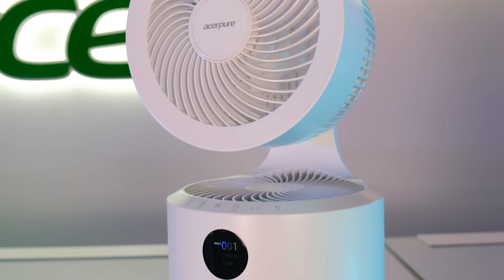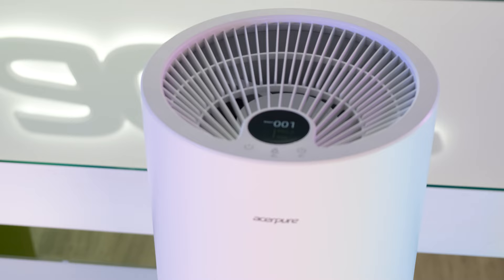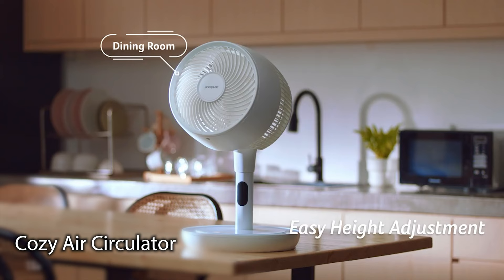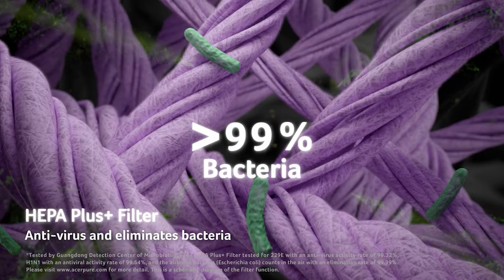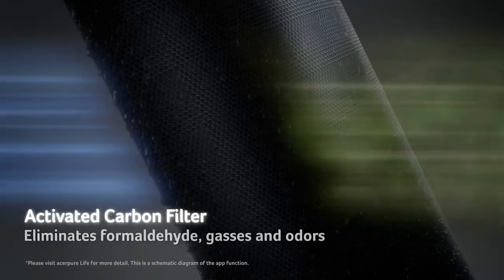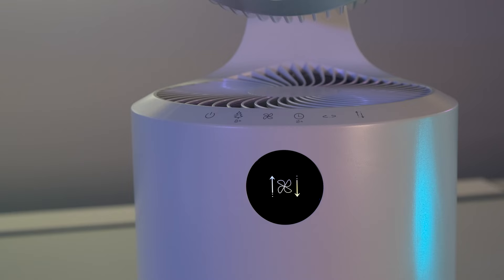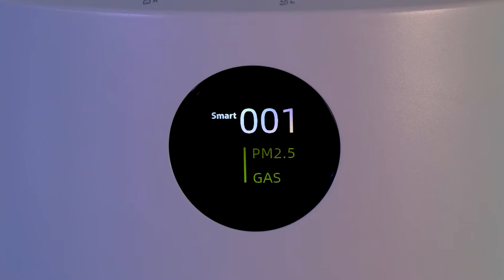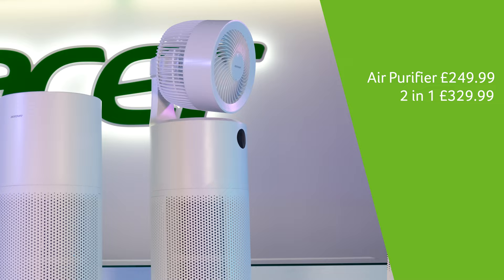Pure - new line of air purifiers and circulators from... Acer!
Acer announced a new portfolio of devices, dedicated to filter and circulate the air inside your house. Keep your home free of pollen, odors and smog, thanks to acerpure.

Timestamps:
00:00 New portfolio of Acer products
00:24 Natalia really needs one...
00:57 Acer Pure range
01:23 4-in-1 HEPA filter
02:13 Optional rotating fan
02:26 Screen functions
02:55 App control
03:25 Pricing and summary